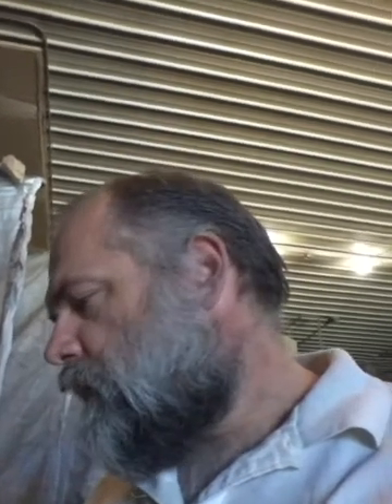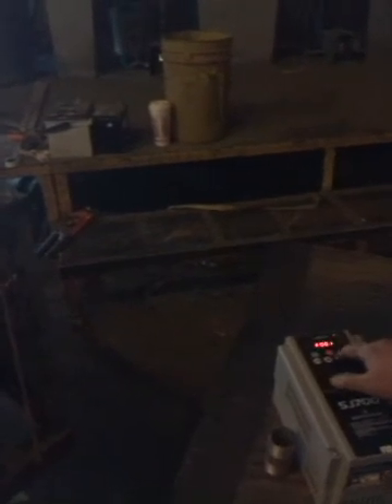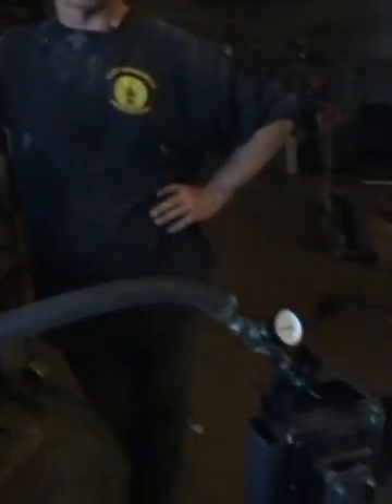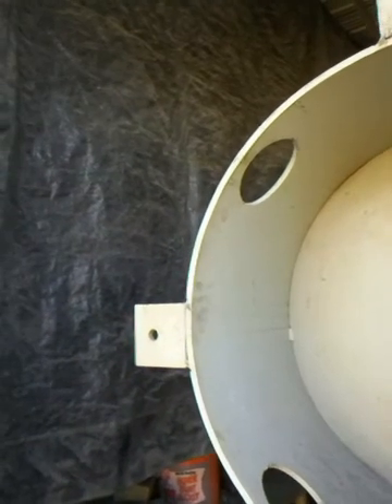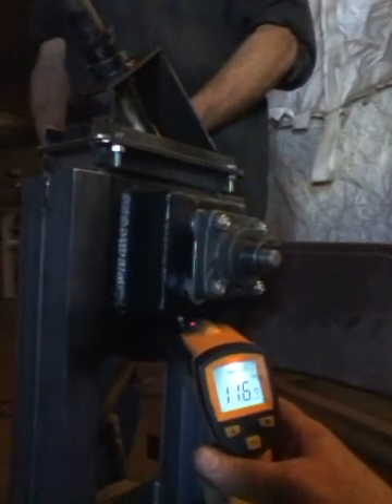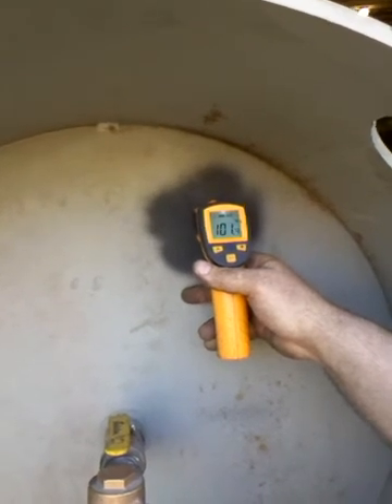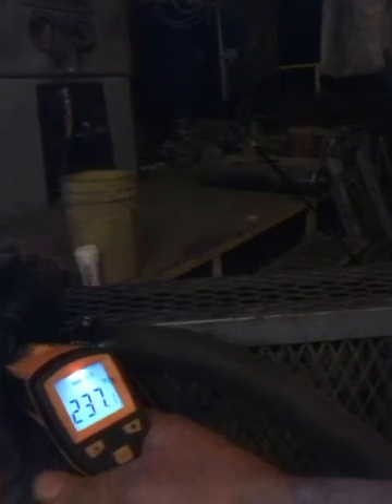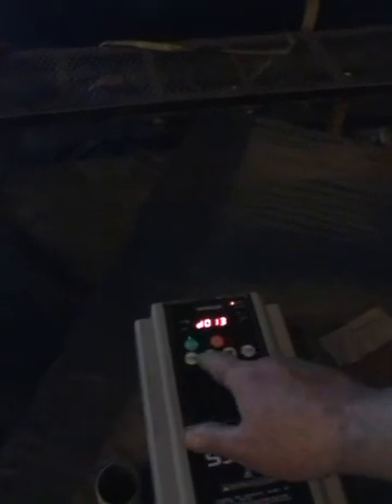EXTRACTION OF VERY LOW TEMPERATURE WASTE HEAT SOURCES FOR ELECTRICAL GENERATION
In this video we are using a water vapor and air mixture to extract  energy from very low temperature waste heats. Solar thermal, wood boilers, and many industrial applications can produce very large amounts of thermal energy. This energy is almost always below steam temperatures. Thus, impossible  to utilise  with conventional  methods. However, not impossible.

By using air we can cause a 100% relative humidity level, by bubbling air through the liquid water. As the air absorbs liquid water, a phase change occurs. The liquid water become a vapor and 1150 btu per pound of water is extracted during this phase change. This cause the real sensible heat of the water to drop and cooling is visible and substantial. The water vapor can hold 10 times more latent heat during a phase change than conventional refrigerants baring none.

     We did not lose thus heat, it just became absorbed in the phase change. We will get it back during the condensing of the water vapors  back into liquid water. Now we gave high humidity water vapor mixed with air at approximately  the same sensible  heat of the liquid water in the holding tank.

     This 100% relative humidity water vapor and heated air then enters the suction side of any conventional air comoressor at atmospheric  pressure. When  compressed  the latent heat in the water vapor is converted into sensible heat through compression. Typical temperature are between 250 to 350 degrees Fahrenheit .
Oddly enough the pressure of the resulting vapor can not usually  exceed a 1.8 times increase over normal atmospheric  pressures, thus the gauge pressure us almost always around 45 to 50 psi discharge . However, thermal temperatures are extremely elevated  and a dry superheated steam condition occur. 90% of this increase in temperature came  from the latent heat of water vapor.

   When air expands  it continues to do so until the water vapor becomes fully condensed. Depending on the ambient  temperature , releasing a compressed air tank at 6 atmospheres of pressure results in a temperature equal  to the lower limit of water to remain a liquid, which is 32 degrees  Fahrenheit . But since the compressor  discharge is substantially  above ambient  we can only reduce the temperature of the water vapor and air mixture until the water vapor becomes completely condensed.

    The air and condensate leave the turbine 100 to 200 degrees cooler than  they entered the turbine. The nozzle (1/8 orifice in this video) convert high temperature and pressures into lower temperature and pressures and speed is increased. Kinetic energy has been produced in the converging nozzle . This high velocity  low pressure mixture is converted into mechanical energy in the turbine.

    The discharged  waste heat of the turbine us then pulled back into the waste heat tank for further humidification. Because the incoming air is now also containing heat from the compressor, and any latent heat of flash steam not condensed in the turbine, the process is very efficient.

    The higher the original heat of the water to begin with, the more efficient the extraction process becomes  and the greater amount of work can be extracted.

    Sorry for  the video quality. I basically just  need to document my progress. So the video is mostly for myself but hopefully it established a good example of an organic Rankin cycle, without using heat exchangers, refrigerants  other than water, some basic ingenuity  and a good understanding of vapor compression and expansion. Mix this with a thorough  understanding of latent heat, the refrigeration cycle and a turbine and we should be able to extract more energy out of the waste heat than we use during vapor compression. Thanks for noticing .